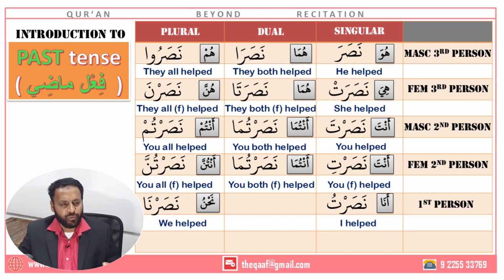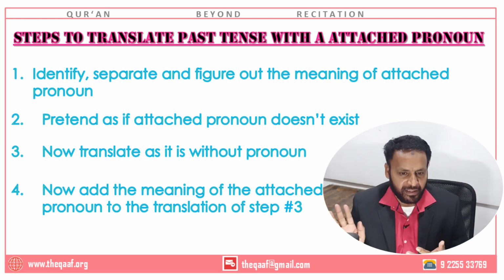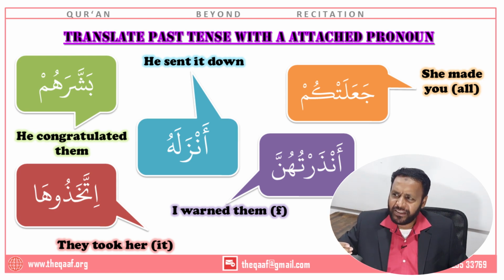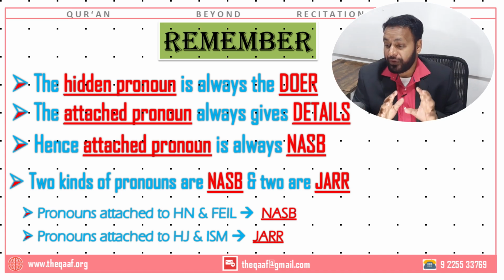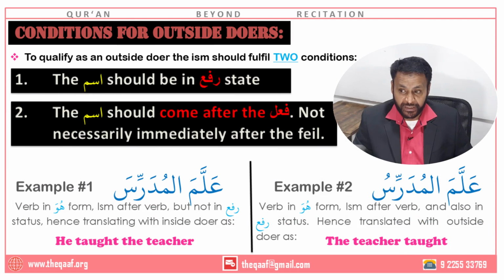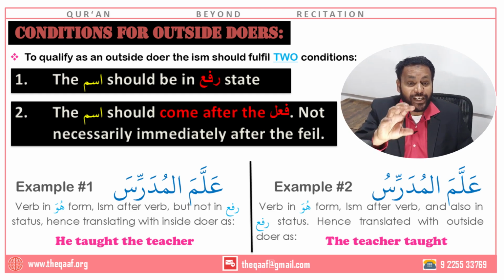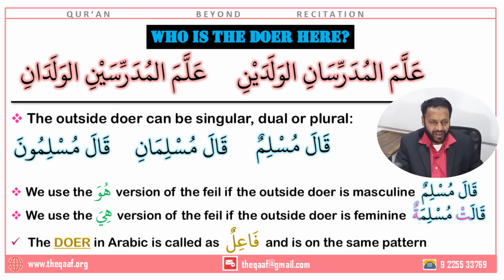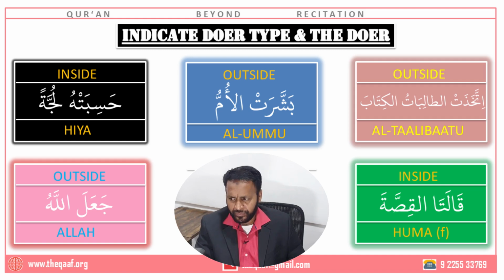Basic Quranic Arabic Course 16 of 20